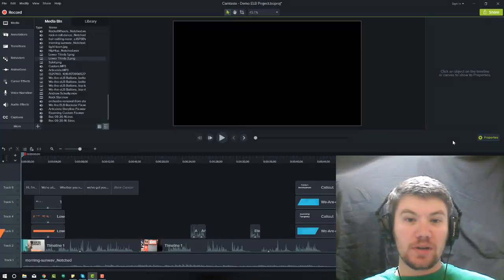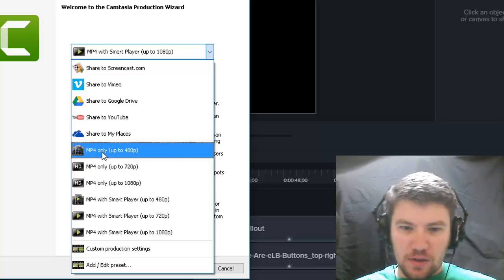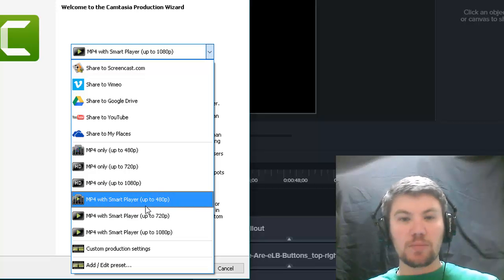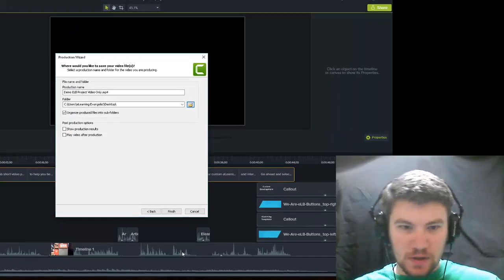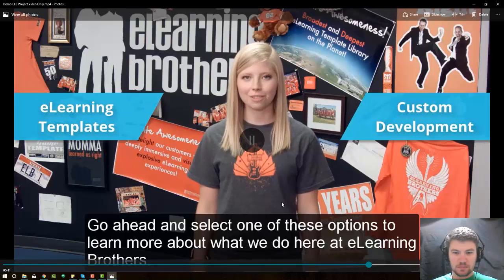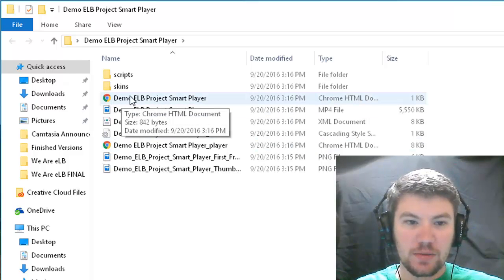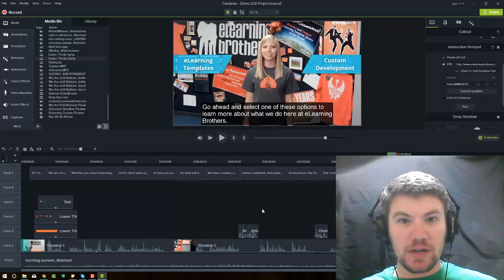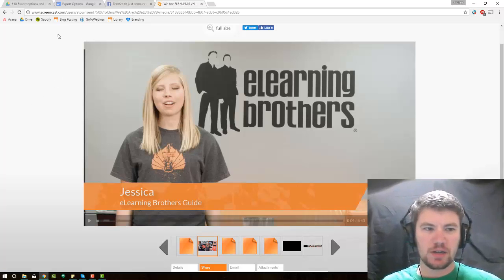A Handy Guide to Camtasia Export Formats